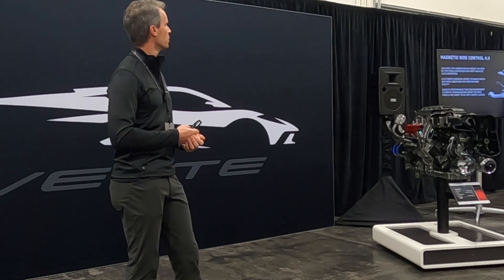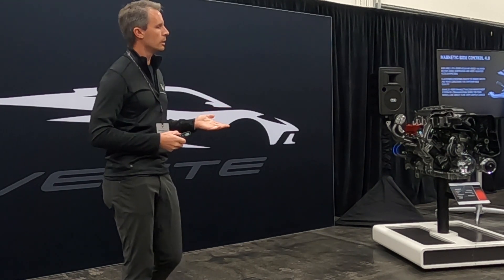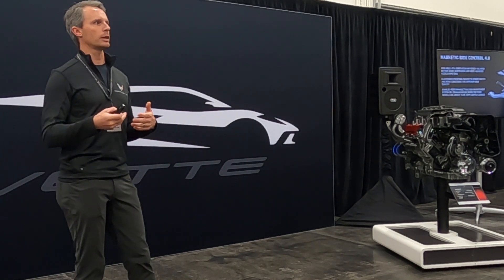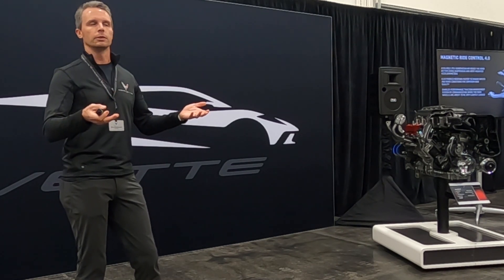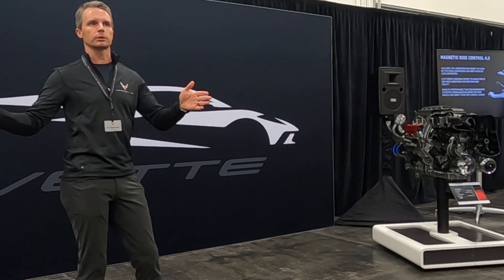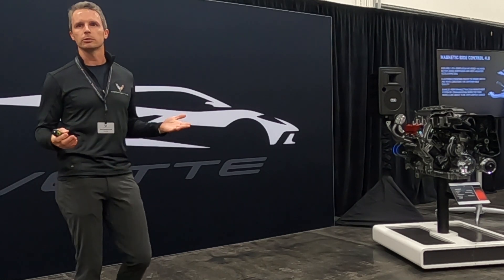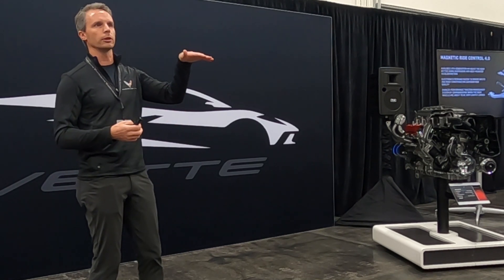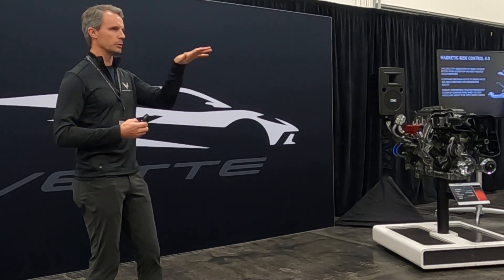The 2020 Corvette Has a Flying Car Mode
Corvette Engineer Alex MacDonald talked to auto writers at Spring Mountain Motor Resort and Country Club on Feb. 18th and during the conversation on the new Magnetic Ride Control, we learned that the 2020 Corvette Stingrays equipped with Z51 and Magnetic Ride Control has a new featured called Flying Car Mode.